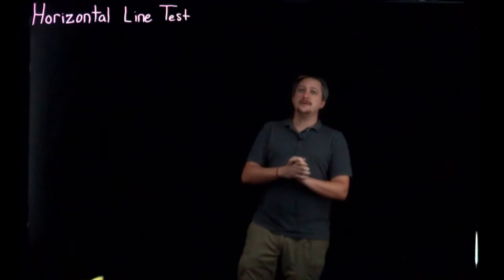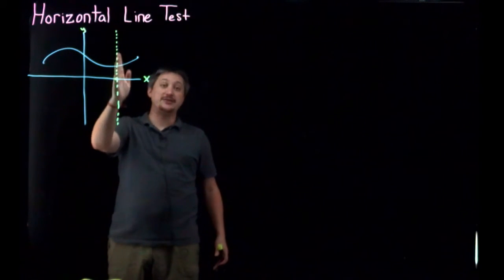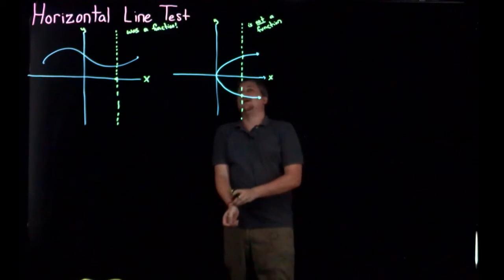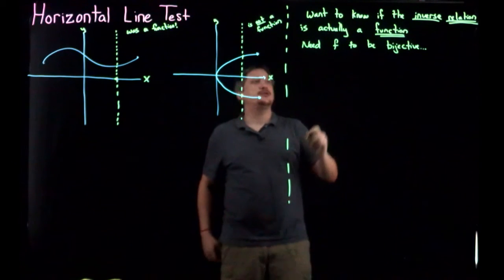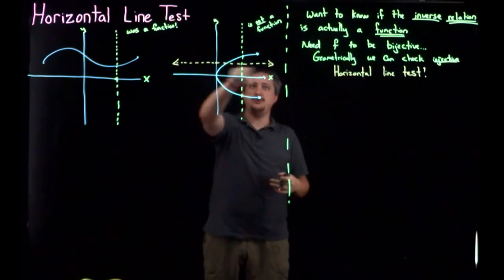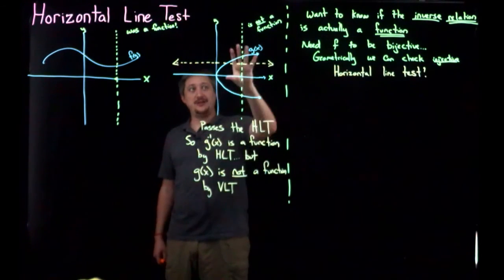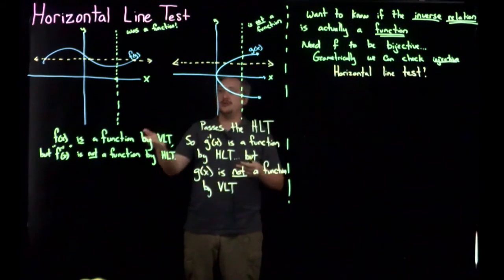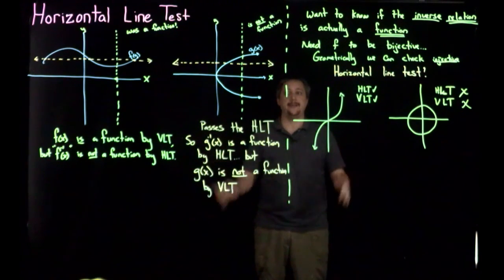Horizontal Line Test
We discuss the Horizontal Line Test (HLT) and compare it to the Vertical Line Test (VLT); giving examples of graphs that pass both, only one, and neither of these tests.